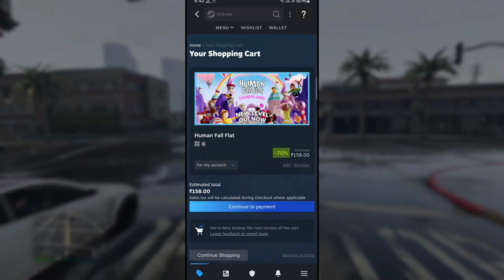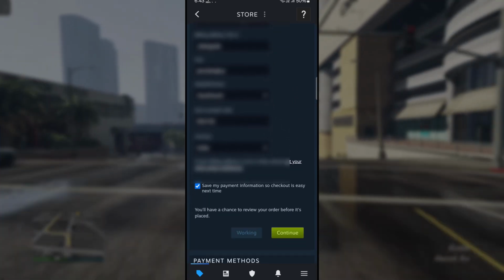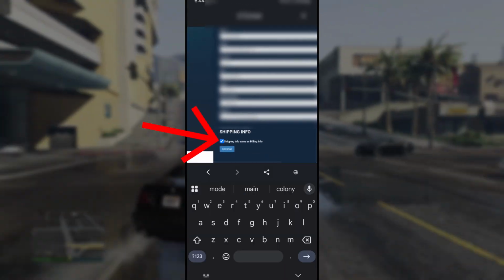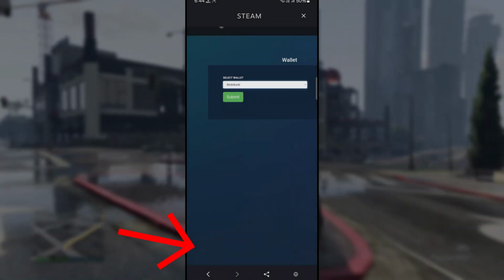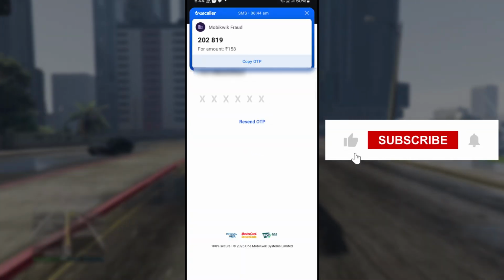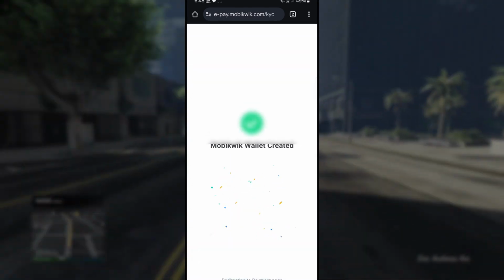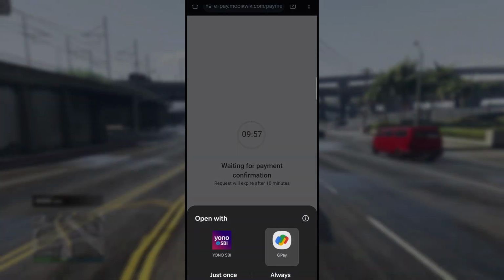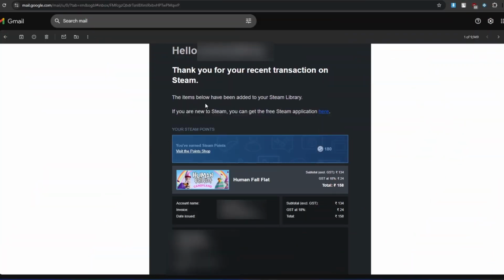How to Buy Steam Games Using UPI in India (Phone Method) | 2025 Guide 💸📱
Do you want to buy Steam games using UPI from your mobile phone in India? In this step-by-step guide, I’ll show you the easiest and fastest way to purchase your favorite games on Steam using Google Pay, PhonePe, Paytm, or any UPI app — directly from your phone!

🕹️ Whether you're a casual gamer or a hardcore fan, this method works flawlessly in 2025.

🔹 100% Safe & Legal
🔹 Works with any Indian UPI App
🔹 Mobile-Friendly Guide

📌 In this video, you’ll learn:

How to link UPI in Steam via your phone

How to select the right payment option

How to troubleshoot common UPI issues on Steam